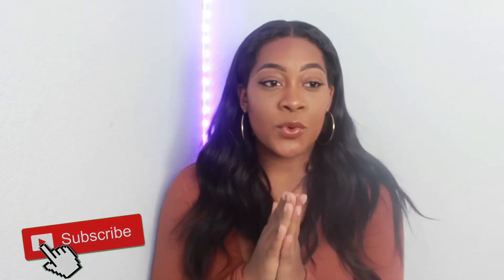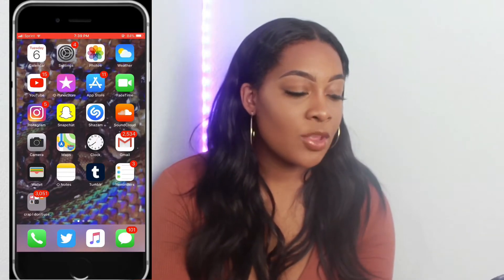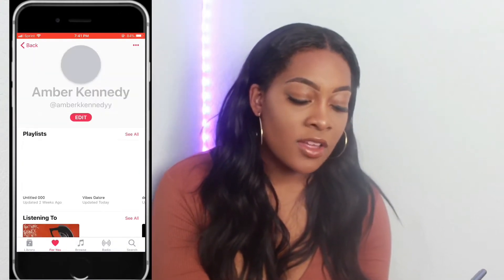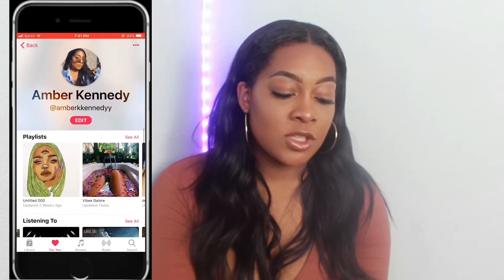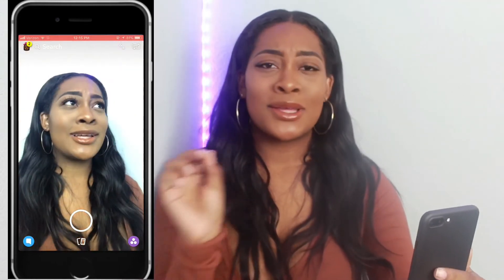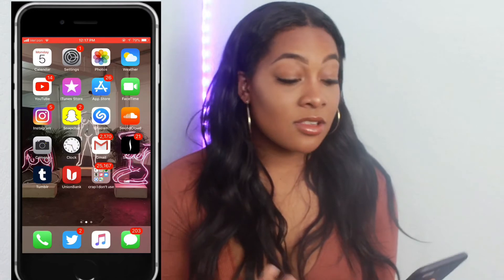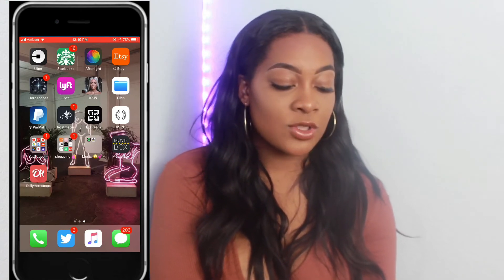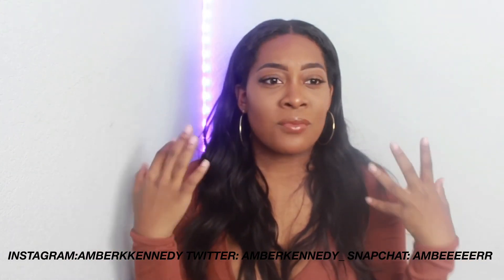WHAT’S ON MY IPHONES ?? | IPHONE 7 PLUS ⚡️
hey guys here’s an updated what’s on my iPhones !! And i said the correct gigs this time so don’t be complaining in the comments 😂

INTRO
+ Original video by : Emilien C

Leave any future video ideas you would like to see in the comments below!